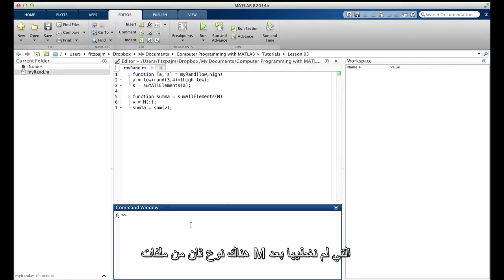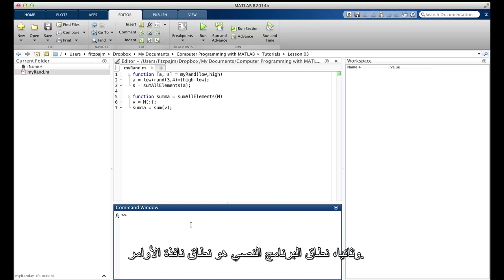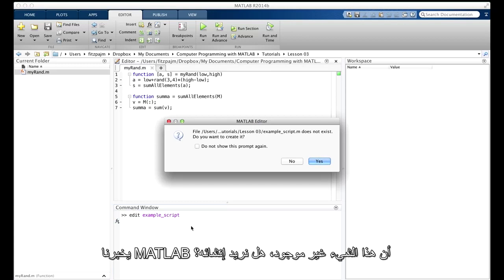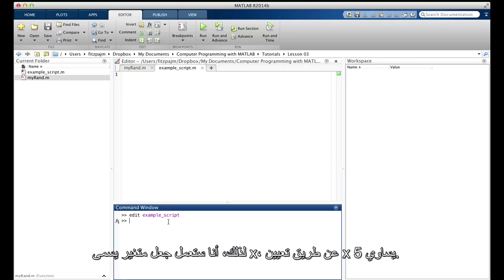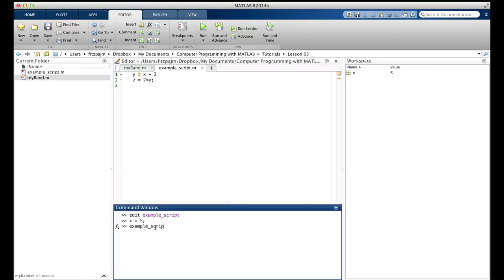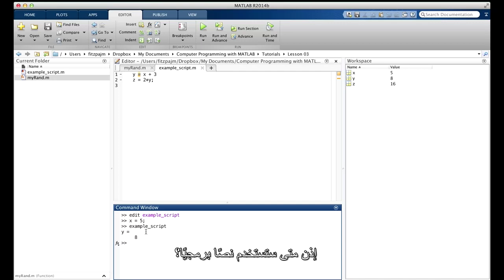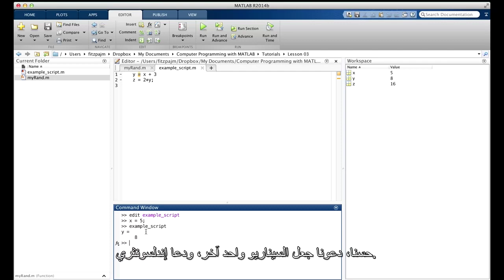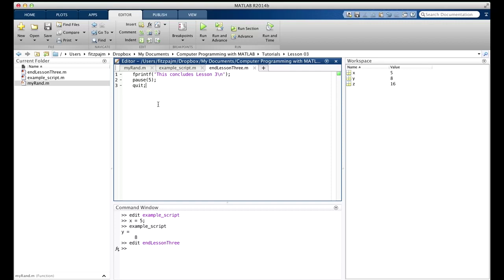الدرس الواحد والعشرون